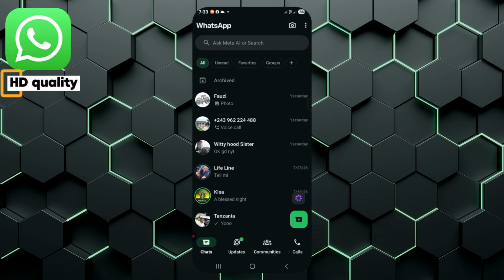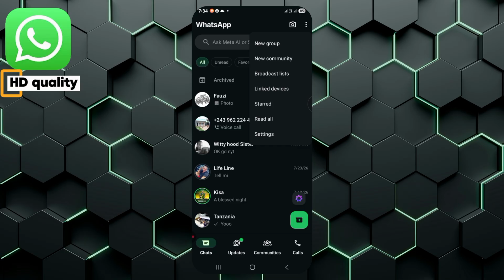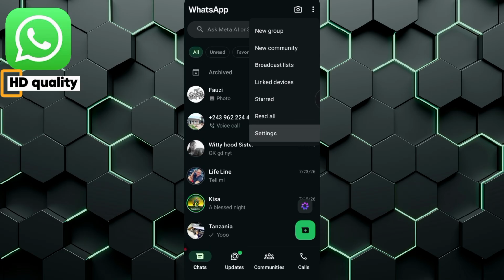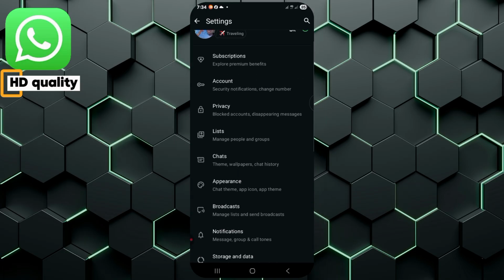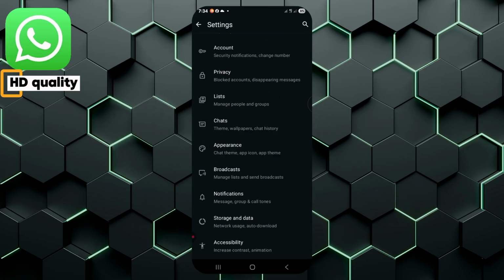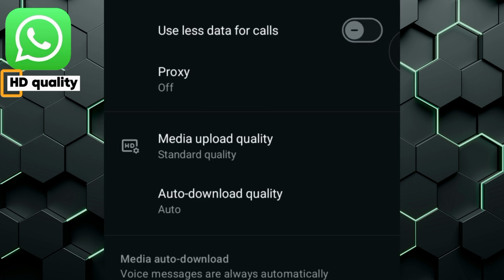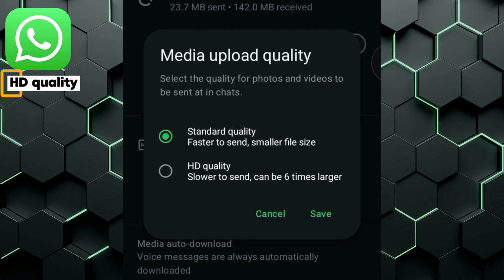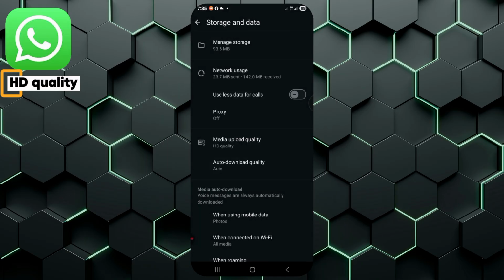How to Send HD Photos & Videos on WhatsApp Automatically | Yes Know How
Learn how to set HD photos and videos on WhatsApp automatically on your Android or iPhone. Stop changing the quality one by one!
In this video from Yes Know How, I will show you the exact settings to send high-definition pictures and media by default on WhatsApp so every file you share looks crystal clear.
⏱️ Timestamps:
0:00 - Introduction
0:08 - Locate 3 dots menu
0:35- How to set HD quality by default (Step-by-step)
1:05 - Conclusion